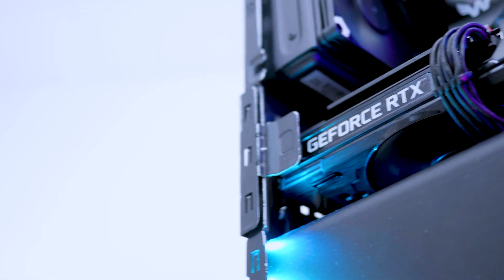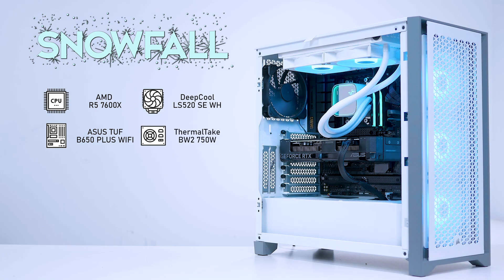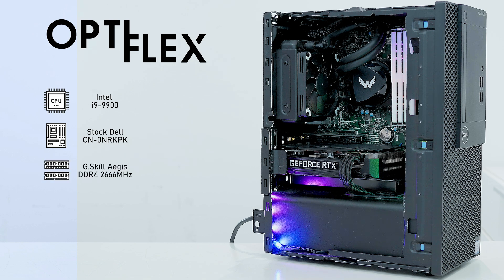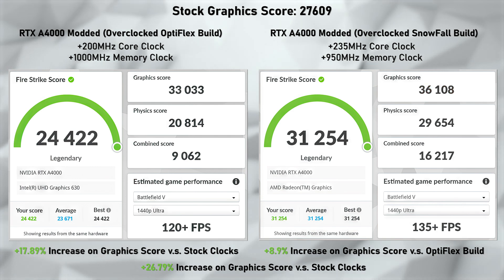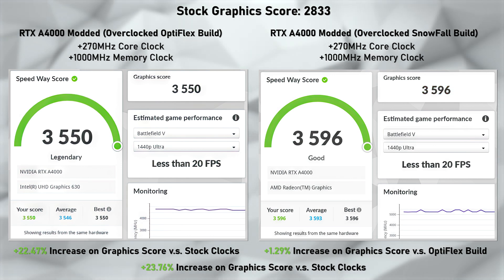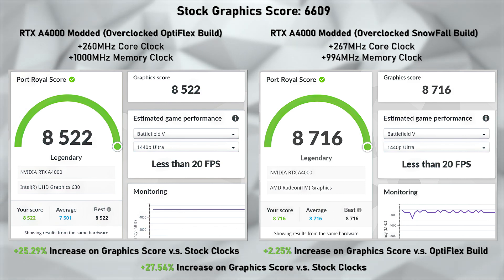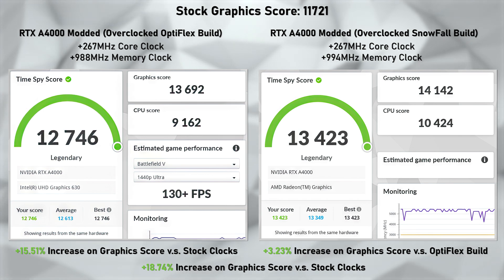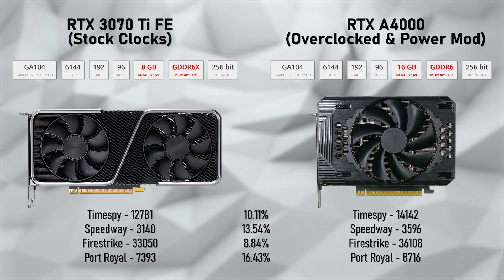There's More Power To Be Had!? - Nvidia RTX A4000 Power Shunt Mod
Eliminating all bottlenecks, this in-depth follow-up shows the true power of the RTX A4000. Just when you think the RTX A4000 power shunt mod can't get any faster, it does!

⏱Timestamps⏱
0:00 - Introduction
0:28 - PC Build Specs Used for New Tests (SnowFall)
1:47 - PC Build Specs Used for Previous Tests (OptiFlex)
2:34 - 3DMark Fire Strike Benchmarks
3:38 - 3DMark Speed Way Benchmarks
4:26 - 3DMark Port Royal Benchmarks
5:12 - 3DMark Time Spy Benchmarks
5:32 - Time Spy Graphics Score World Record
5:47 - 3DMark Time Spy Benchmarks (Continued)
6:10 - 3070 Ti vs. A4000 (Shunt Mod) Comparison
8:12 - Apex Legends 1440P Gaming Benchmarks
10:29 - Deadspace (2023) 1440P Gaming Benchmarks
12:06 - Sonic Frontiers 1440P Gaming Benchmarks
13:35 - The Witcher 3 (DX12 Next-Gen) 1440P Gaming Benchmarks
15:09 - Overall Gaming Performance Gains Comparison
18:03 - Wrap-up & Outro (Thanks for Watching)

🖥Hardware in SnowFall🖥
ASUS TUF Gaming B650-PLUS WiFi Motherboard
AMD Ryzen 5 7600X CPU
32GB (16GBx2) G.Skill Trident Z5 DDR5 6500MHz
ASUS DUAL RTX 4070 (taken out for A4000 testing)
WD Blue SN570 1TB NVMe SSD (Boot Drive)
ThermalTake BW2 750W PSU
DeepCool LS520 SE WH CPU AIO

🖥Hardware in OptiFlex🖥
Stock Dell 7070 MT Motherboard
Intel i9 9900 CPU (Meltdown & Spectre Patches Disabled)
32GB (8GBx4) G.Skill Aegis DDR4 2666Mhz (w/ EZDIY-FAB RGB Heatsinks)
Lenovo RTX A4000 (Shunt Power Mod w/ 8-pin PCI-E Power Mod)
WD Black 1TB M.2 SSD (Boot Drive)
Lexar SSD NM610PRO 2TB M.2 SSD (Storage Drive)
Timetec 35TTFP6PCIE-1TB M.2 SSD (Storage Drive)
Samsung 860 EVO SSD 500GB (Storage Drive)
Corsair SF750 SFX PSU (w/ Sleeved Premium Cables)
Asetek 645LT AIO CPU Cooler
Stock Dell OptiPlex 3040 Chasis (Painted & Modded to fit PSU, GPU, SSD, etc.)
Noctua NF-A9x14 HS -PWM chromax.black.swap 90mm (x2) Radiator Fans
Noctua NF-A8 PWM chromax.Black.swap 80mm (x3) Intake Fans